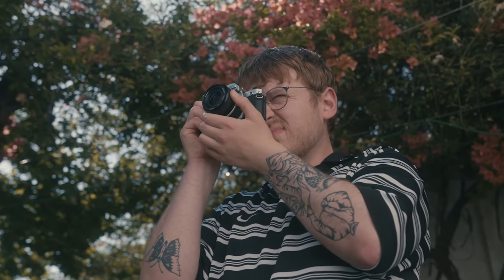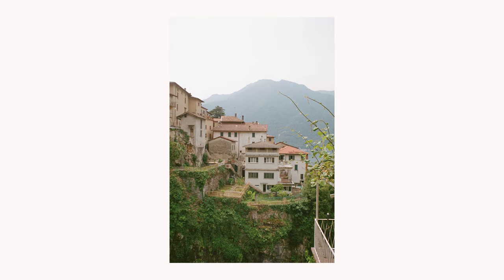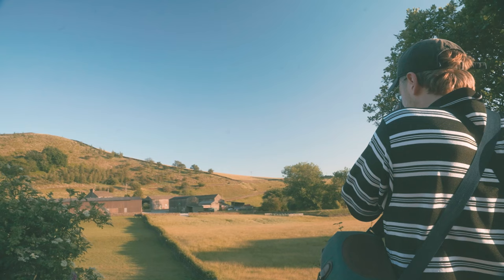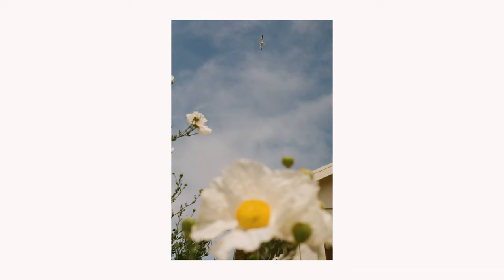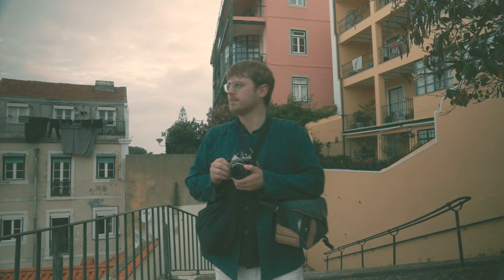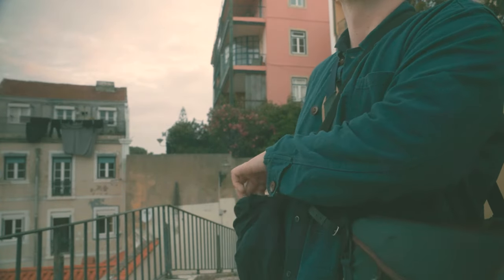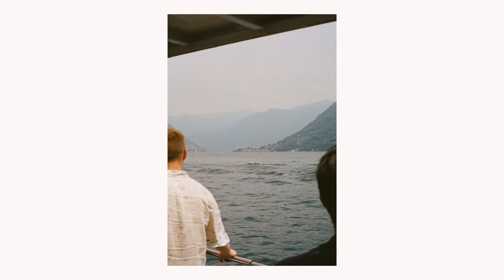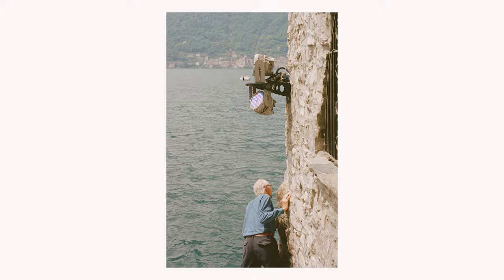5 Years Of Shooting This 40 Year Old Camera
In this video, I'm taking a look at some of my photos from the last 5 years of shooting the Nikon FM2 and I'll also talk about this beautiful thing.

A long time ago somebody gave me a Nikon FM2 and at the time I didn't have any idea that this would be the start of 5 years of shooting this camera. The Nikon FM2 is film photography's special little buddy that will last forever.

Song = Finesse by Pheelz

My Instagram is @maxkenttt